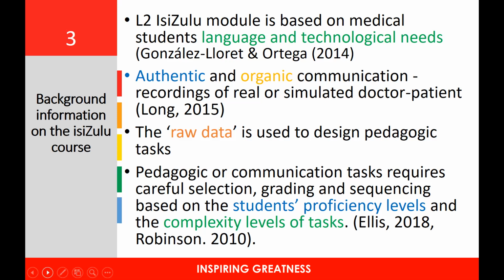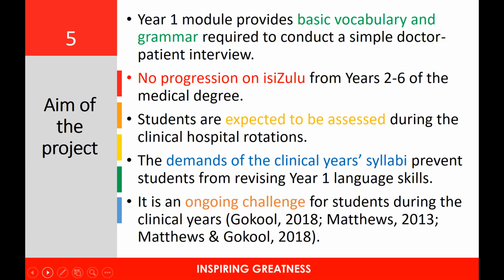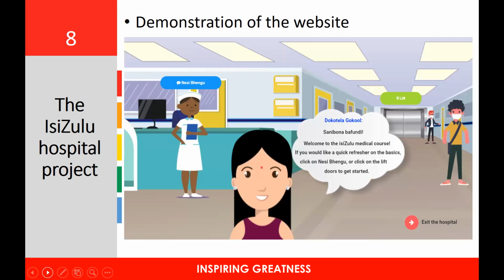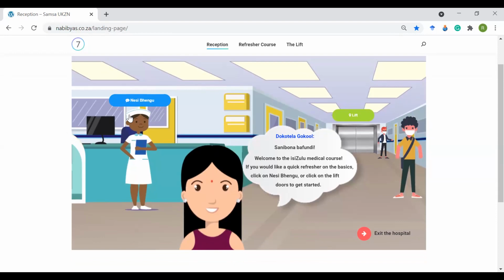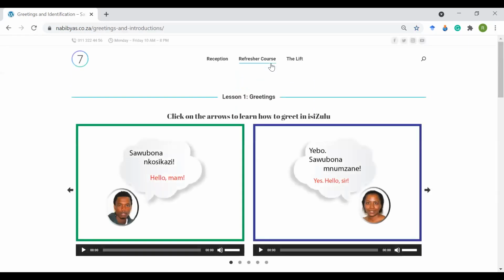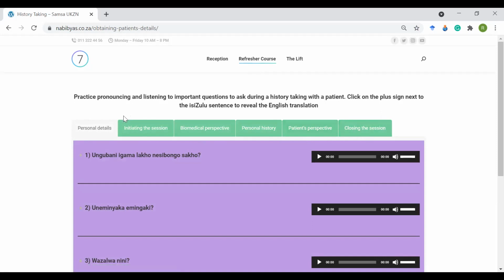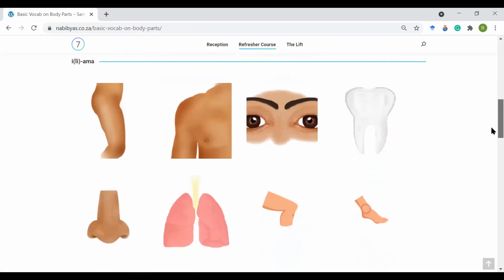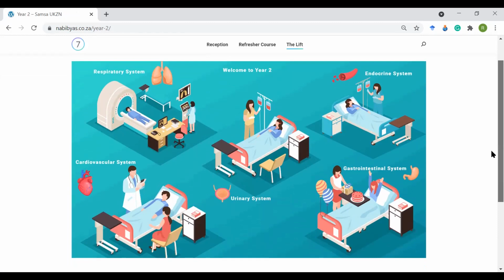Roshni Gokool - The isiZulu hospital web-based learning project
The isiZulu hospital web-based learning project

JALTCALL2021 Conference: Remote Teaching & Beyond

Connecting with the theme of the last year of emergency remote teaching, presenters explore the development of language learning communities during online classes. In the spring of 2020, we were all suddenly faced with the obstacle of bringing our institutions of learning to a fully online environment. This undoubtedly challenged the way we interacted, worked, and learned. How did learners and teachers first respond to the emergency? What problems and questions were encountered? How did learning evolve into a “new normal”? What aspects of this new normal will affect the ways the community will return to classroom learning? In this Learner Development SIG Forum at JALTCALL 2021, we will hear both teacher and student narratives into the social constructs that developed with online learning. Digital presentations will explore the evolution of communities in synchronous online learning platforms. In addition, the attitudes of learners and teachers to both their devices, learning management systems, and even particular game-based learning applications will be discussed. Presenters and participants will have time to share both the rewards and barriers that they encountered in this period of online teaching. We will also explore how these experiences could challenge future directions to learning and learner development.

For detailed abstracts for the individual presenters, please visit the Learner Development SIG Forums

JALTCALL, the JALT (Japan Association for Language Teaching) SIG (special interest group) for Computer-Assisted Language Learning is a nonprofit organization focused on technology in language learning. The SIG was formed in the early 1990s by a small group of educators who saw the great potential for using computers in language education. Since then, a myriad of technologies has evolved, and the computer is no longer the only, or even the main, focus of the SIG. Our goal is to encourage and disseminate research into both the practical applications and the theoretical issues that are connected with new (and older) educational technologies. We hope you will read the JALTCALL Journal that comes out 3 times a year (see the archives on our website) and join us at our annual conference (held in June) or our Teaching’n’Technology workshops (held the day before the annual JALT International Conference in November).